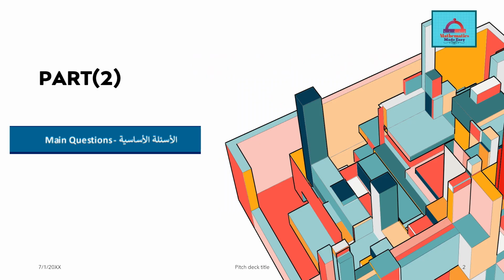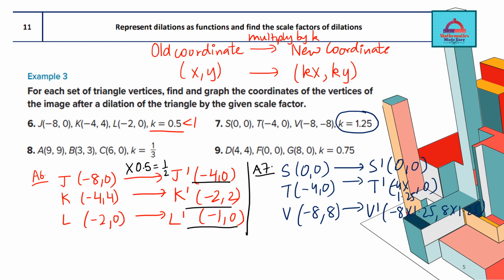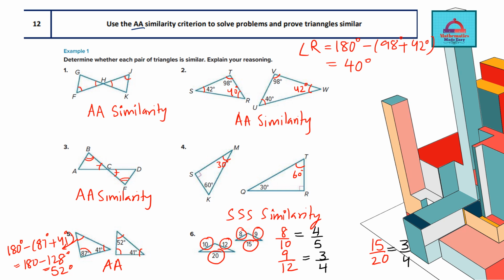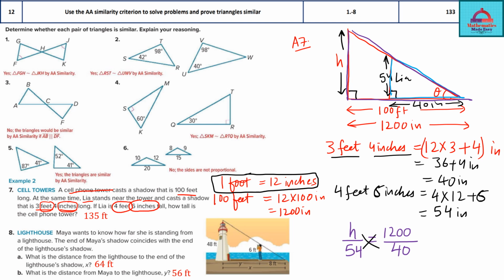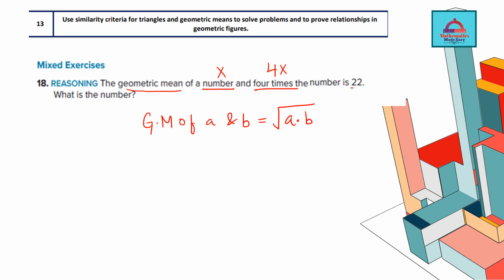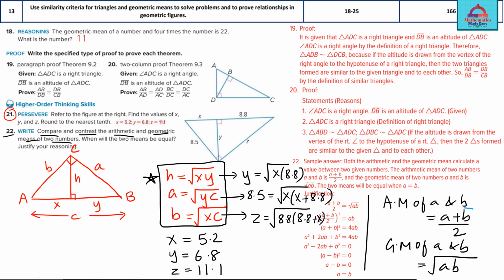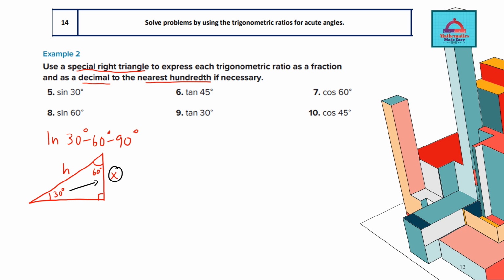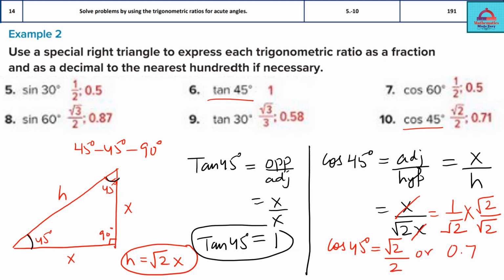Part 2 of Exam Coverage -EOT Term 2 for Grade 9E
This video is Part 2 of Exam Coverage -EOT Term 2 for Grade 9E .